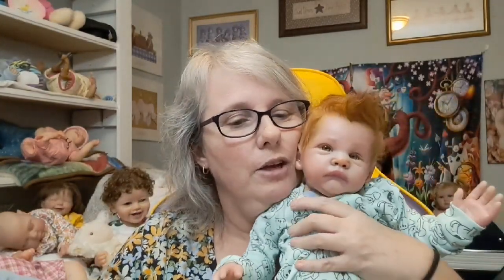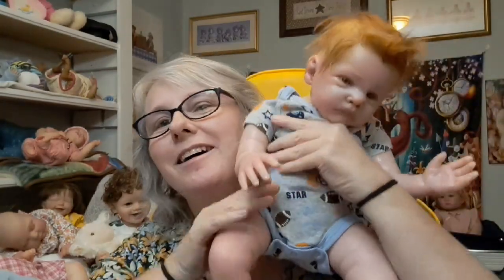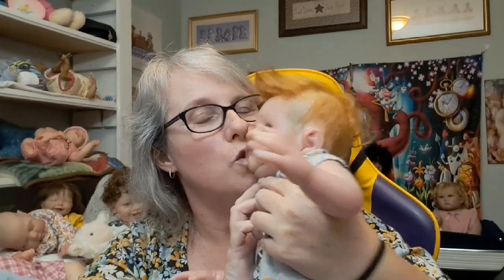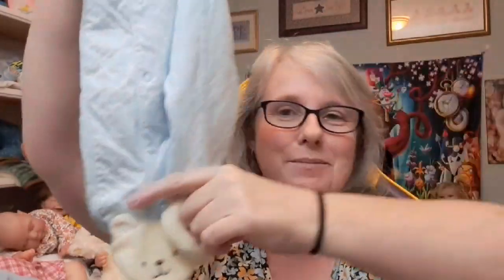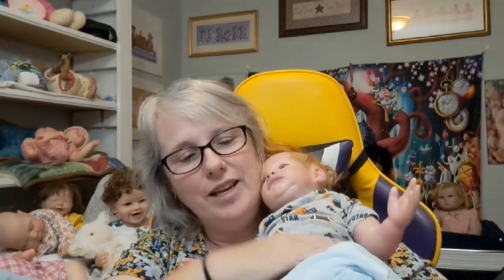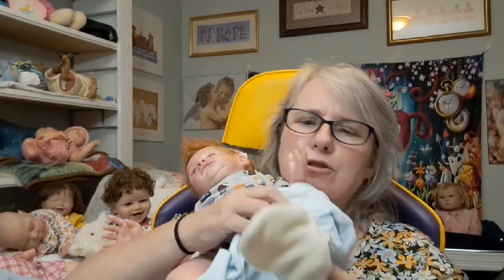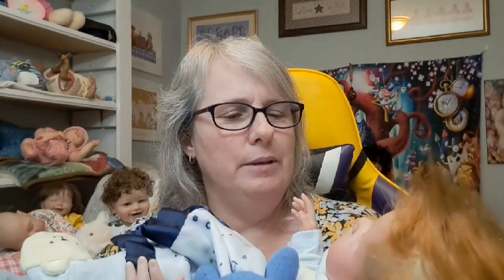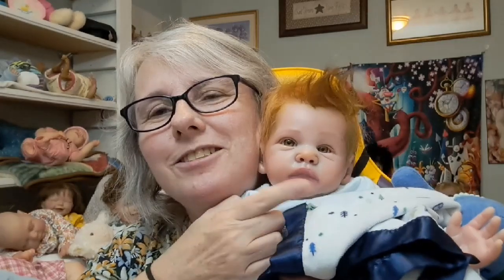REBORN DOLL sodollybluesunday@TRawr1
Welcome to Belinda’s Babies!

🎨🎥 About Me: I’m Belinda, the creative force behind Belinda’s Babies. On my YouTube channel, I share my passion for dolls—whether it’s collecting, creating, or painting them. Dolls have become my peaceful escape, bringing immense joy and contentment.

🌟 Why Support Belinda’s Babies? Every little bit counts! By supporting my channel, you’re helping me continue creating engaging content, sharing my love for dolls, and connecting with fellow enthusiasts. Whether a cup of virtual coffee or a heartfelt contribution, your support fuels my doll-filled adventures!

Thank you for being part of this delightful journey. Let’s keep the doll magic alive! ☕🎉

This channel's content is NOT intended for individuals under 13.